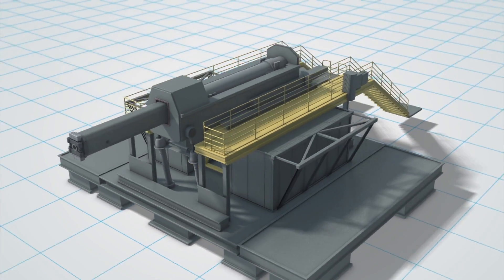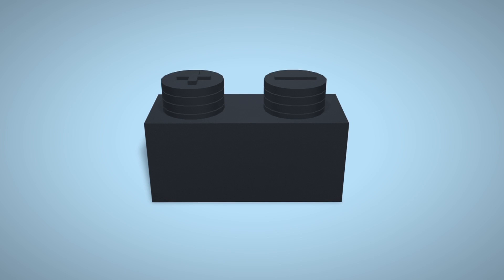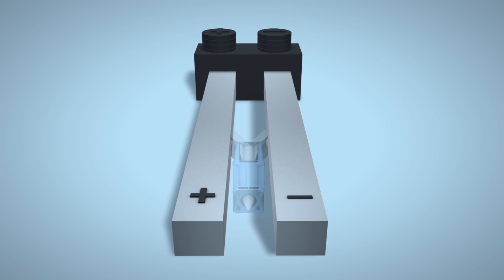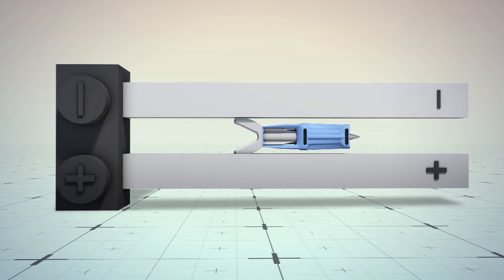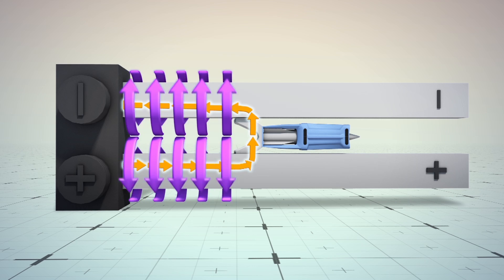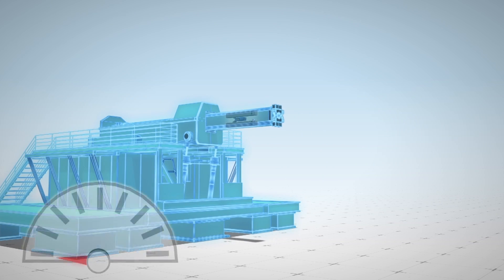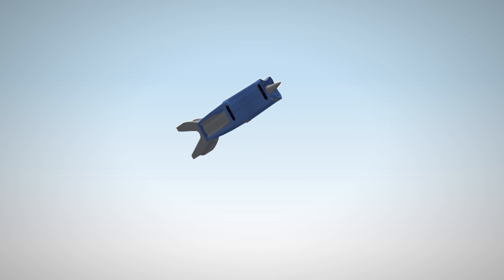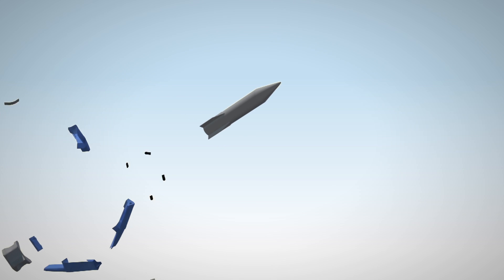Navy releases railgun test fire video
RESTRICTIONS: NONE

The U.S. Navy recently released footage of its electromagnetic railgun test fire that was carried out in November 2016.

The test was performed at Dahlgren naval facility’s new Terminal Range in Virginia, Popular Mechanics reported.

Using an electromagnetic force known as the Lorentz Force, magnetic fields created by high electrical currents accelerate a sliding metal conductor, or armature, between two rails to launch projectiles at speeds of over 4,500 mph, according to the Office of Naval Research website.

Railguns require 20 to 32 megajoules of energy to launch projectiles 50 to 100 nautical miles, according to a Congressional Research Service report.

The projectile is a non-explosive shell filled with tungsten pellets inside an aluminum alloy casing that falls away after the projectile leaves the barrel, according to Popular Mechanics. Targets are then destroyed by kinetic force.

“Using its extreme speed on impact, the kinetic energy warhead eliminates the hazards of high explosives in the ship and unexploded ordnance on the battlefield,” the Office of Naval Research website explains.

Railguns also eliminate the need for chemical propellants such as gunpowder meaning they could potentially operate much cheaper and fire faster than current Naval weaponry.

RUNDOWN SHOWS:
1. The railgun
2. The power source, the parallel rails and the armature
3. An electric pulse being sent up the positive rail, through the armature and down the negative rail
4. The electric loop induces a magnetic field around the rails, that exerts a force on the projectile
5. The railgun firing a projectile at 4,500 mph
6. The aluminum casing falling off a projectile as it leaves the barrel of the railgun
7. The range of the railgun
8. The projectile destroying a land based target

VOICEOVER (in English):
“The U.S. Navy recently released test fire footage from November 2016 of its electromagnetic railgun.”

“A railgun is comprised of three parts: a power source, a pair of parallel rails and a moving armature.”

“An electrical pulse is sent from the positive terminal of the power supply, up the positive rail, across the armature and down the negative rail back to the power supply.”

“The loop induces a magnetic field around each rail that pushes on the projectile. This force is the Lorentz Force.”

“Using this force, railguns can fire projectiles at speeds of over 4,500 mph.”

“The projectile is a non-explosive shell filled with tungsten pellets inside an aluminum alloy casing. The casing falls away after the projectile leaves the barrel.”

“Railguns require 20 to 32 megajoules of energy and can hit fixed targets up to 220 miles away.”

"Targets are then destroyed by the projectile’s massive kinetic force.”

SOURCES: Congressional Research Service report, Popular Mechanics, Office of Naval Research, Business Insider